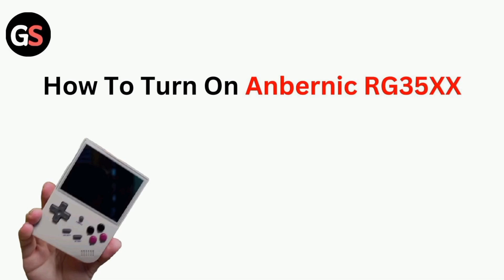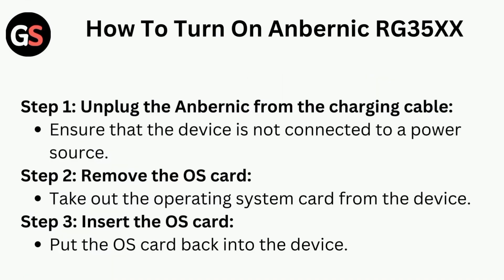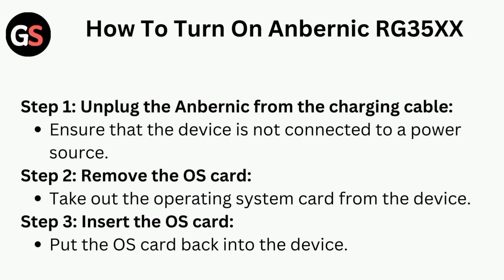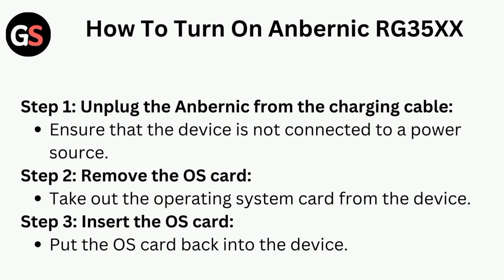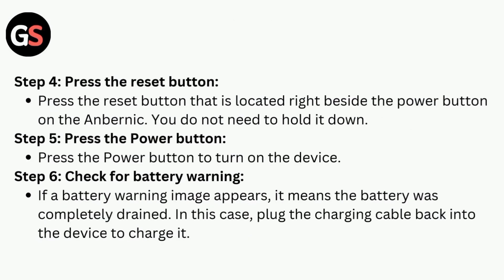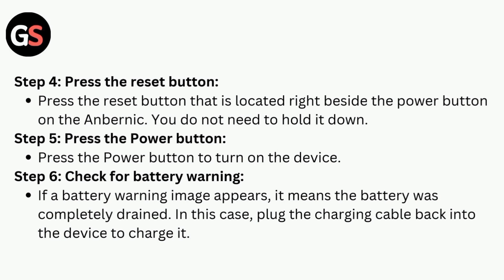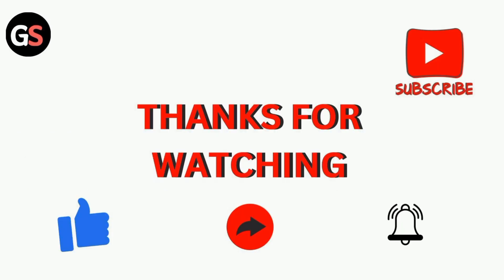How To Turn On Anbernic RG35XX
In this video, you will learn the step-by-step process of turning on the Anbernic RG35XX handheld gaming device. Follow along as we demonstrate the necessary steps to power up your device and start enjoying your favorite games.

0:00 : Introduction
0:07 : How To Turn On Anbernic RG35XX